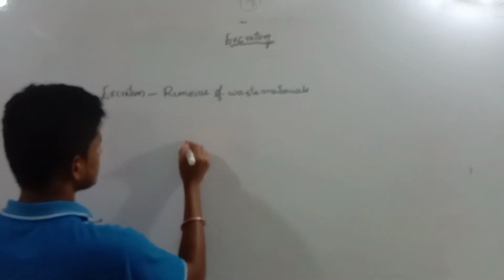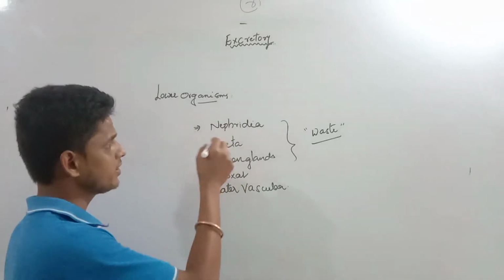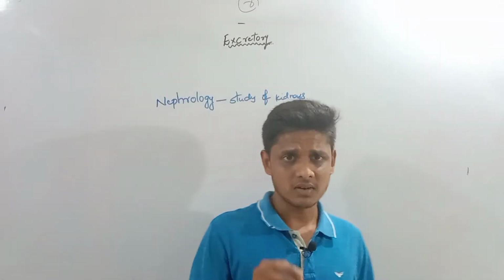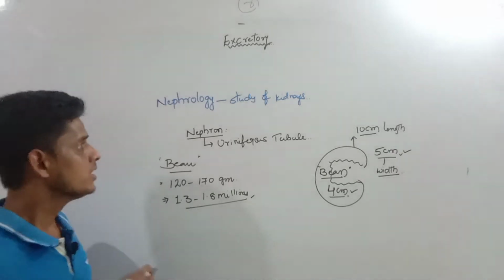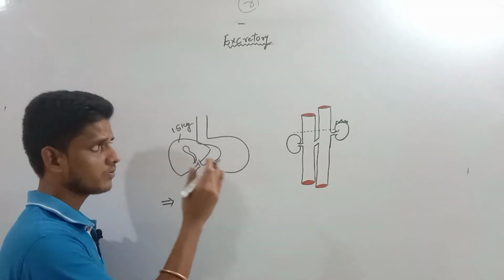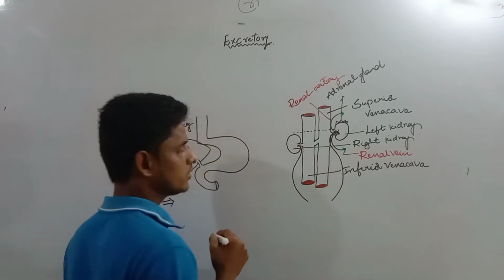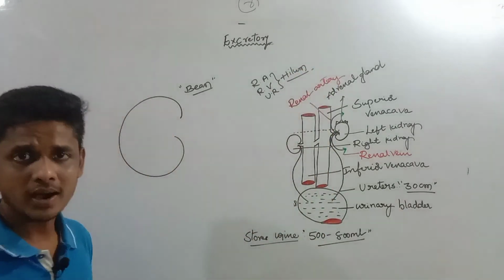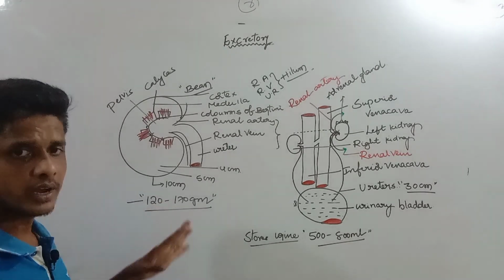EXCRETORY ( ENGLISH MEDIUM) BY LAXMAN SIR